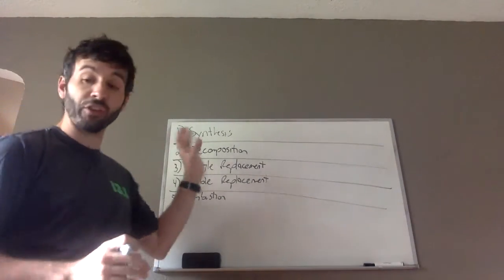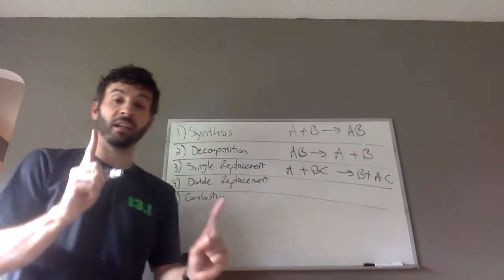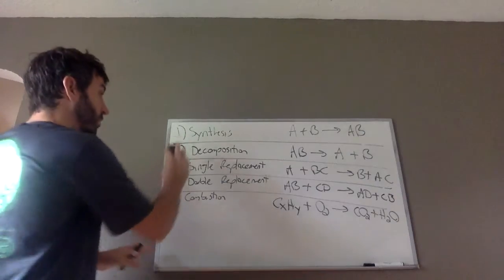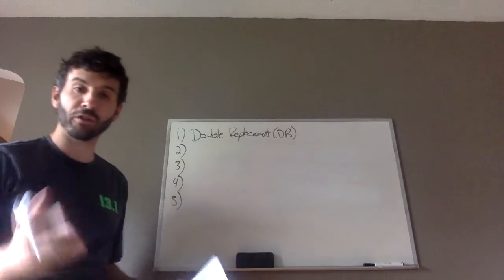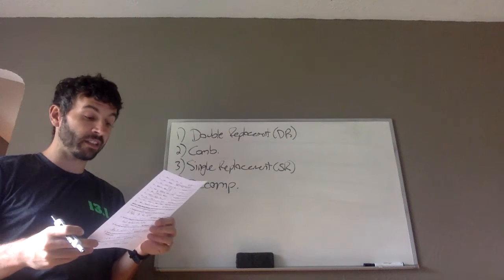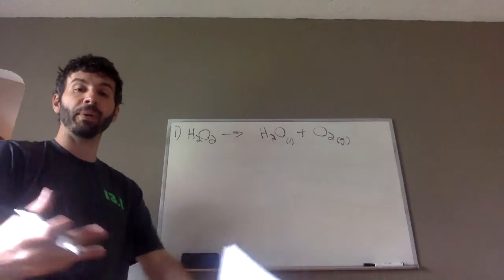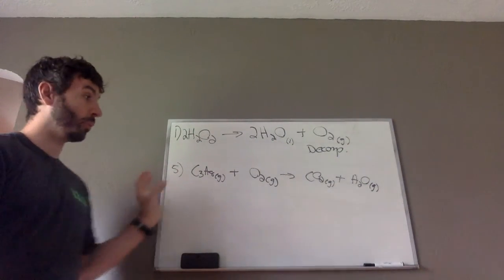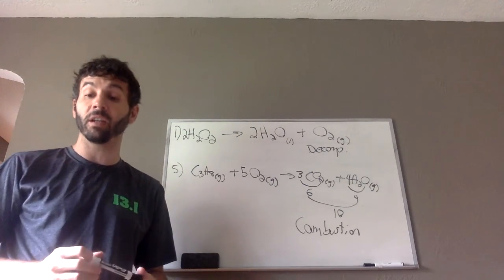Chem Types of Chemical Rxn WS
Explanation of how to identify the 5 main types of chemical reactions